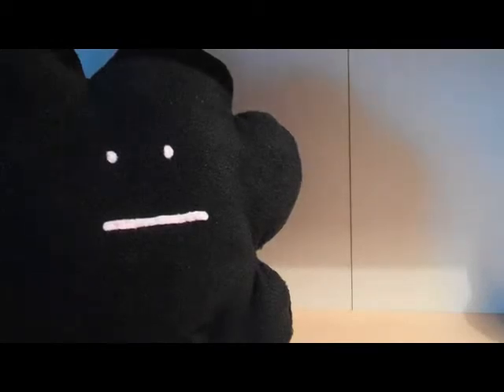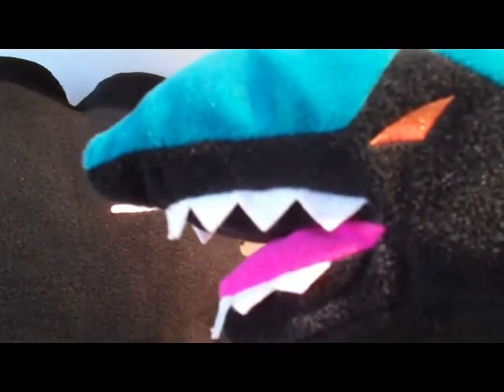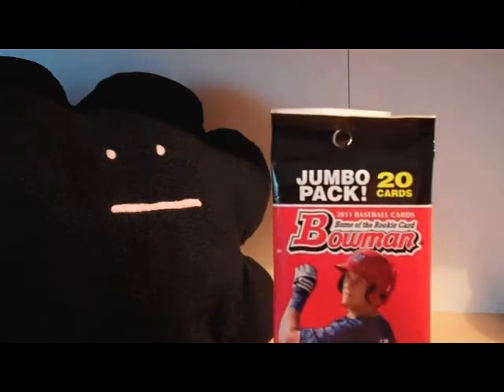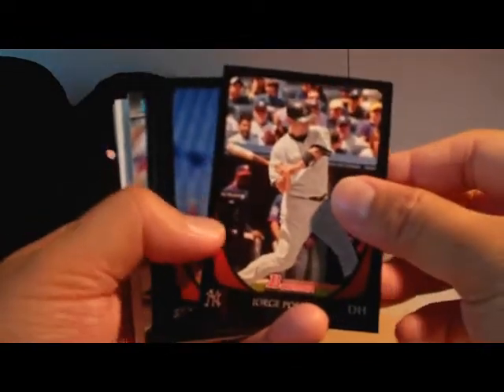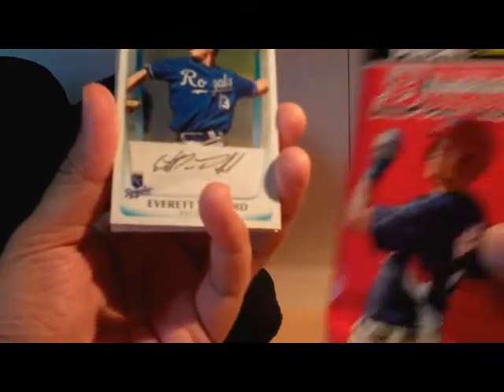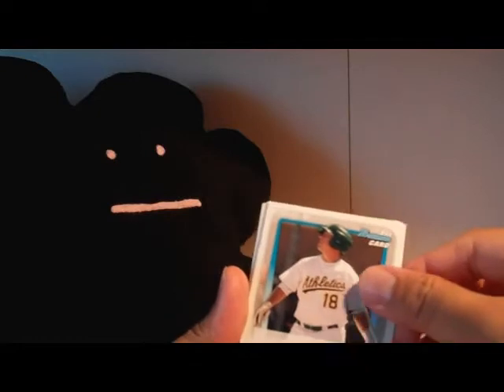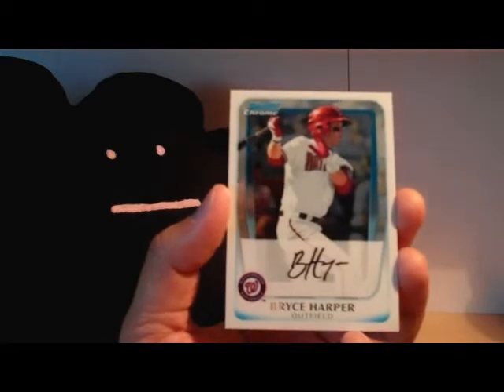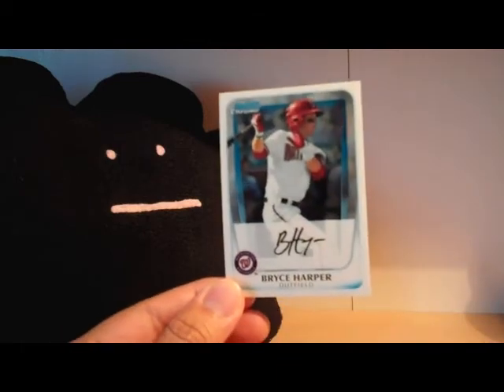2011 Bowman Jumbo Pack Break Recap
Just for fun, I wanted to see if I could pull a Bryce Harper!